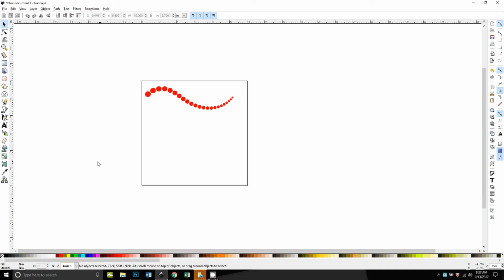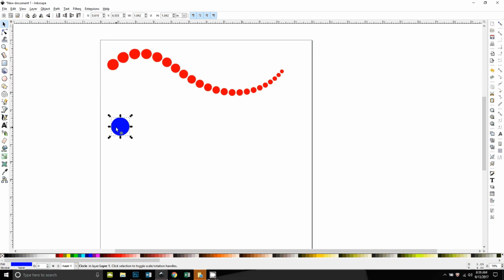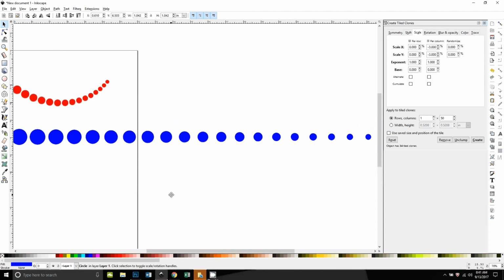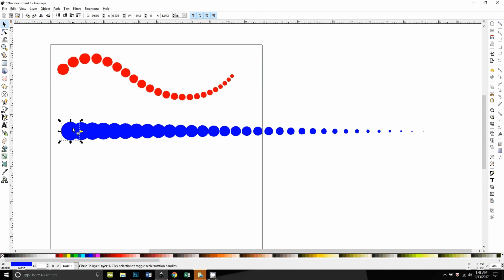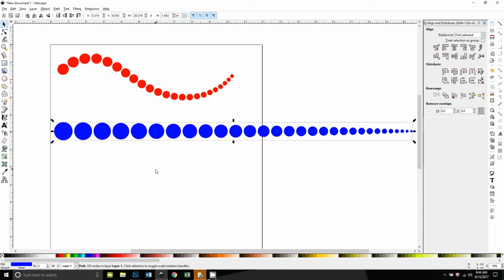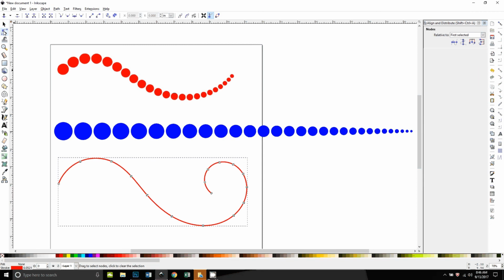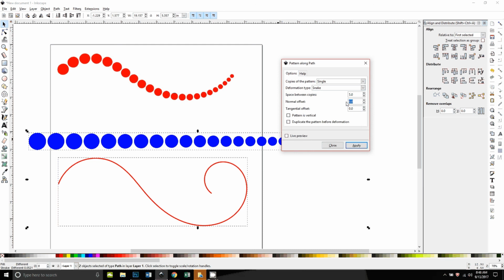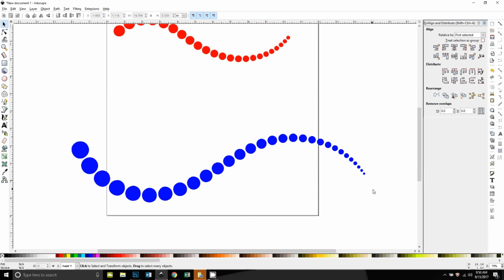Decreasing circles along a path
I realized watching this that you don't actually have to do the *path *object to path on the spiro path (because I didn't do it the 2nd time and it still worked.  I had thought you had to, but apparently not, lol.